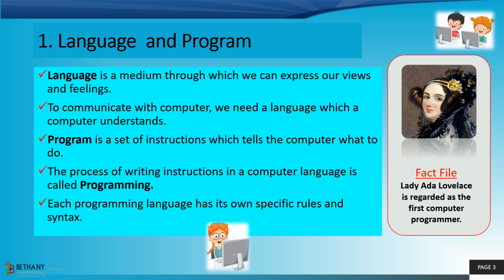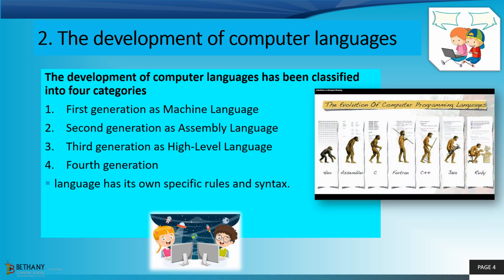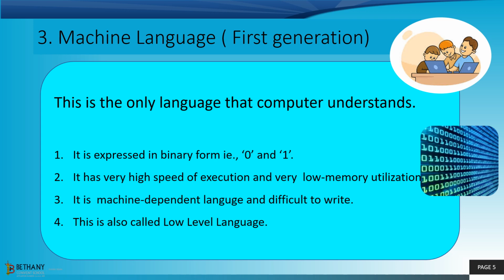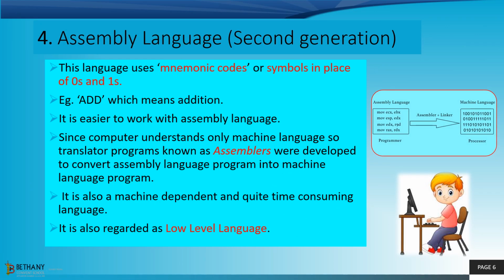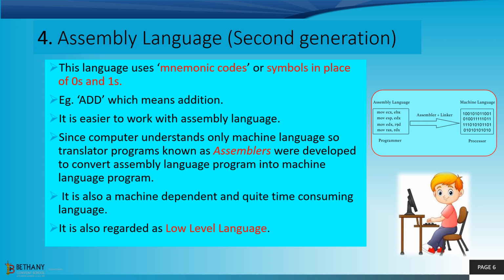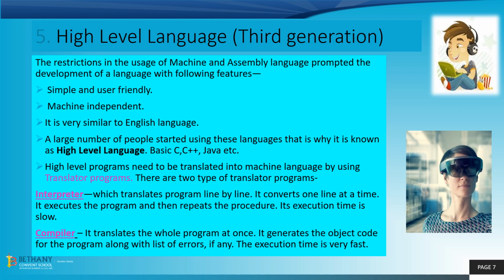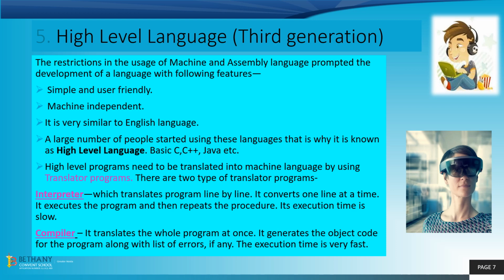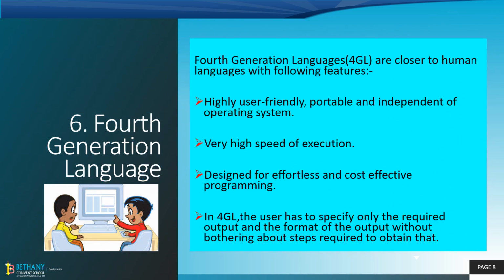Computer Languages Class 6th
Class VIth  Computer Language